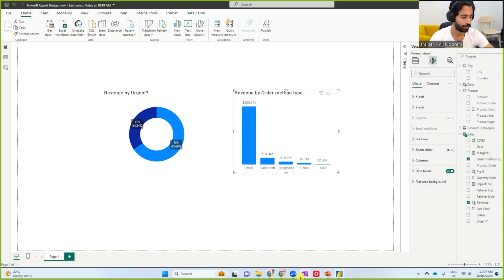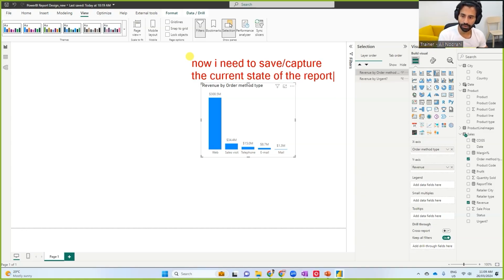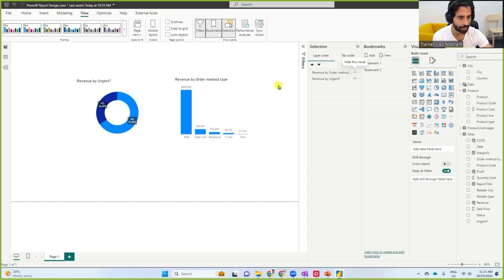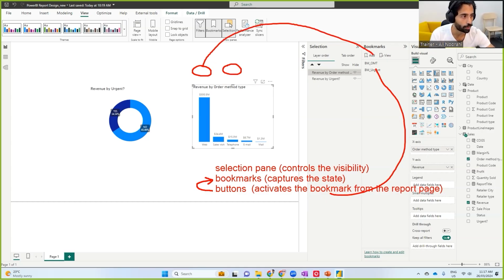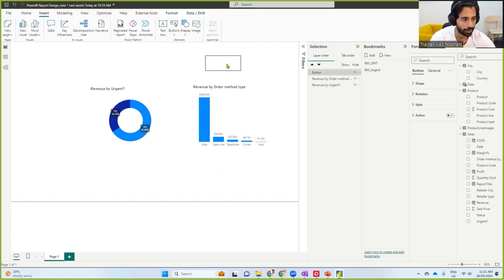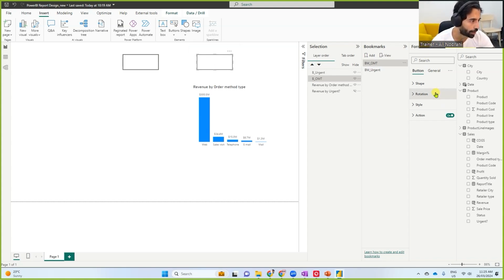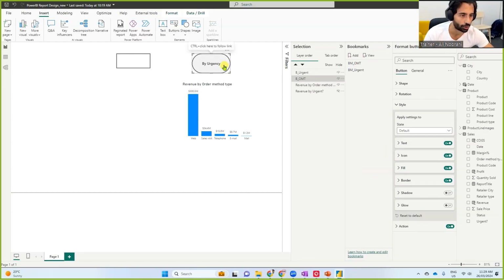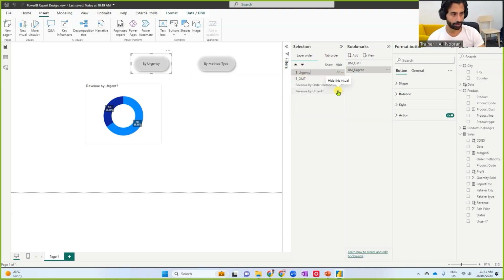Power BI Buttons & Bookmarks Tutorial | Build Interactive Dashboards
Want to make your Power BI dashboards feel interactive and professional? In this video, you’ll learn how to use buttons, bookmarks, and the selection pane to create dynamic reports that switch visuals, reset filters, and improve user experience.

We break down how Power BI actually “switches” visuals (hint: it’s all about visibility), and show you step-by-step how to connect buttons to bookmarks so users can interact with your dashboard without confusion. You’ll also learn how to format buttons, create hover effects, and design cleaner navigation inside your reports.

If you want to build modern, interactive Power BI dashboards that stand out and are easy to use, this lesson will give you one of the most powerful techniques in report design.

→ Consulting
Data model audits, performance optimization, and BI strategy

→ Coaching
1-on-1 programs to become a job-ready Power BI analyst

0:00 Introduction
0:22 How Visual Switching Works
0:59 Using the Selection Pane
2:09 Creating Bookmarks
4:29 Bookmark Pane & Capturing Report States
5:54 Naming & Organising Bookmarks
6:42 Updating Bookmarks
7:46 Connecting Buttons to Bookmarks
8:29 Creating Buttons in Power BI
10:55 Assigning Bookmark Actions to Buttons
11:42 Using Buttons in Developer Mode
13:11 Formatting Buttons
14:35 Button Hover & Press States
17:30 Copying & Reusing Formatted Buttons